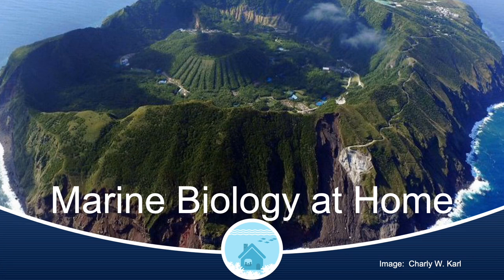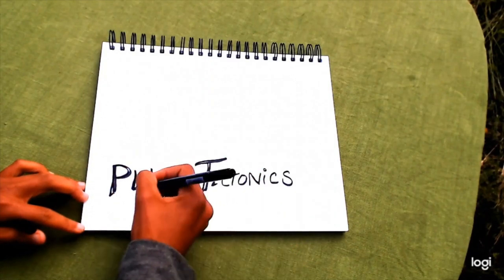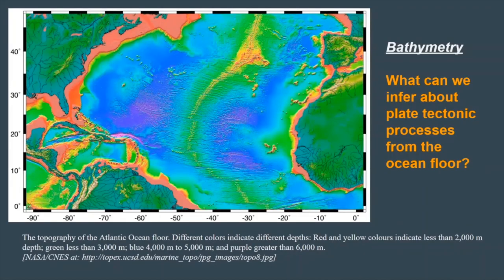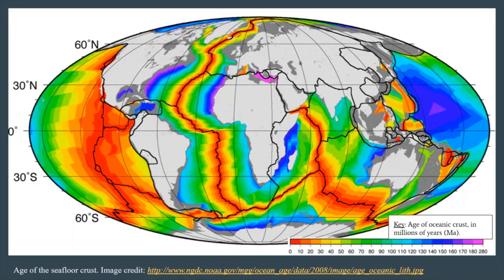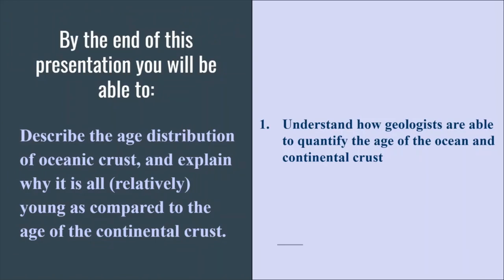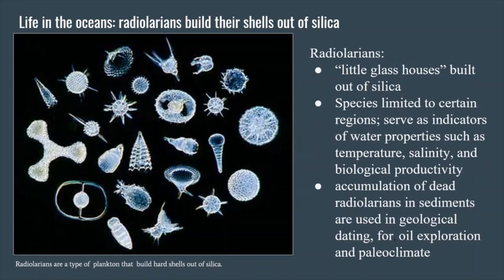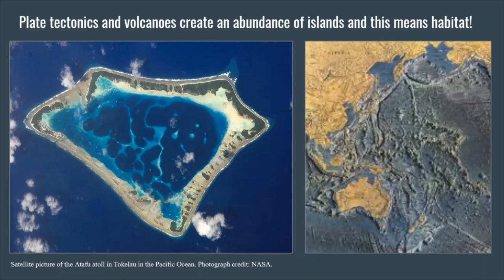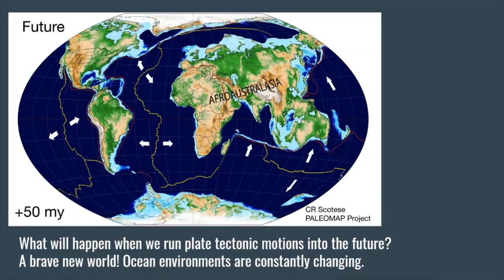Marine Biology at Home 6: Marine Geology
Sixth in the "Marine Biology at Home" series, today we learn about how geology, geological systems, and biological systems are linked! Geologist Gina Roberti will teach us about the impact of geology on marine biology and ocean ecosystems. She will take us through island formation and habitat, climate stability, the unique life at hydrothermal vents, and much much more!